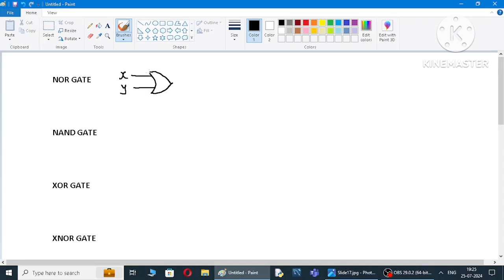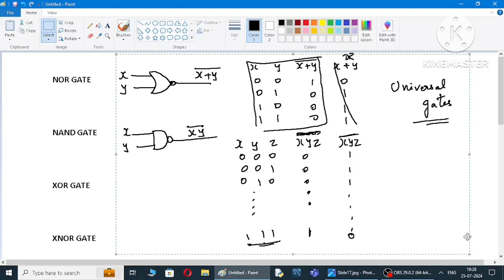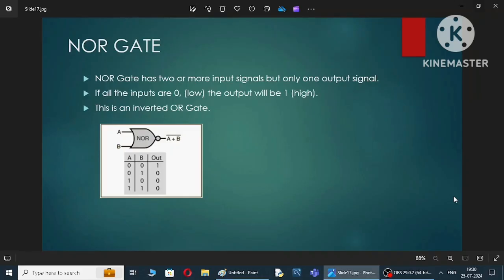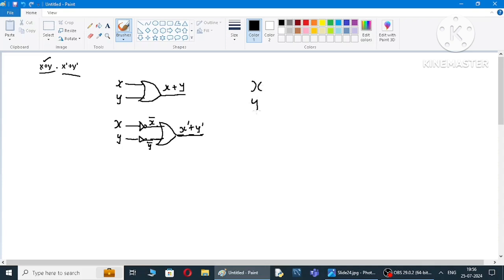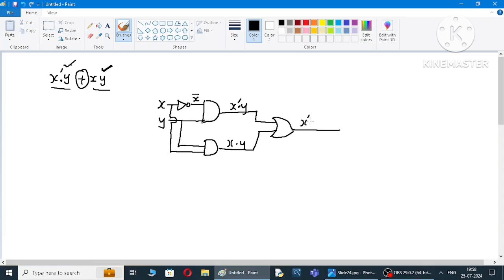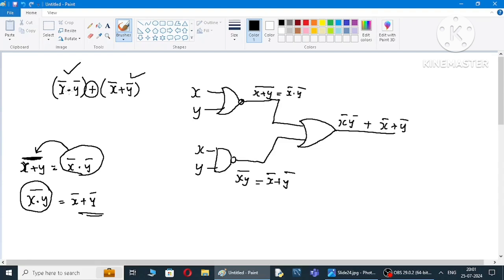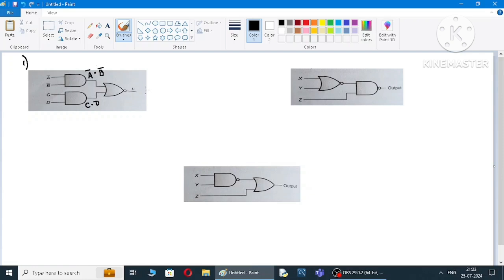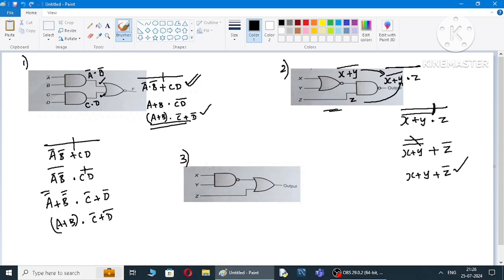Class 11 Chapter 3 Boolean logic Part3 | Computer science| NOR NAND XOR XNOR gates|Logic circuits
Class 11 Chapter 3 Boolean logic Part3 | Computer science| NOR NAND XOR XNOR gates|Draw a logic circuit | Expression for a given circuit